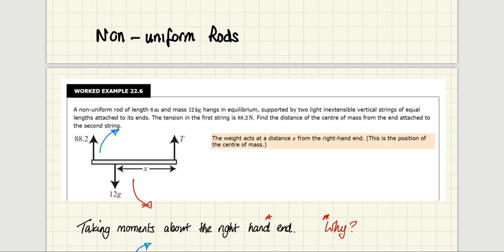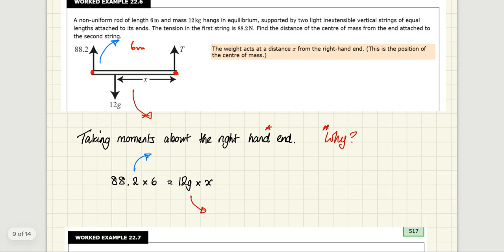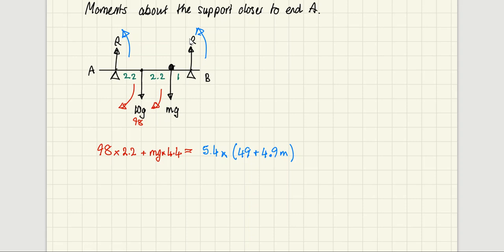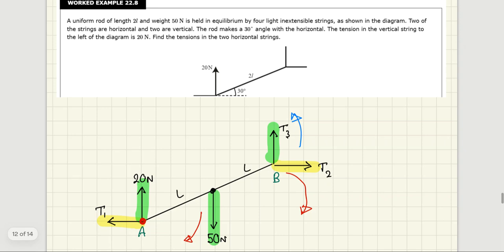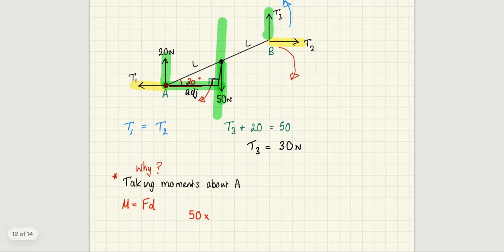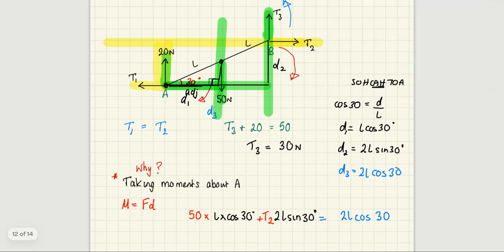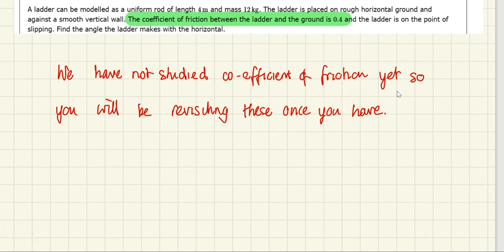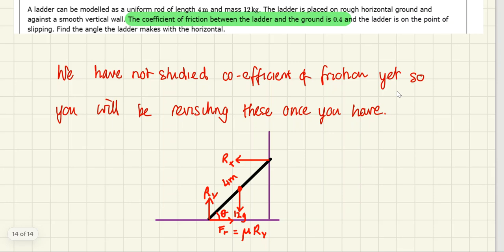Moments with non uniform rods and introducing rods at angles